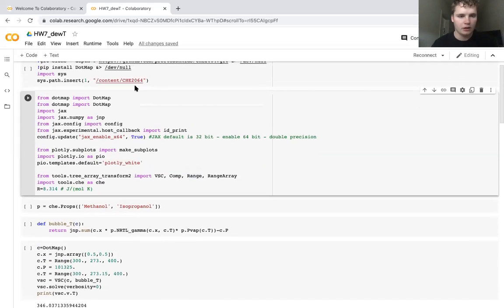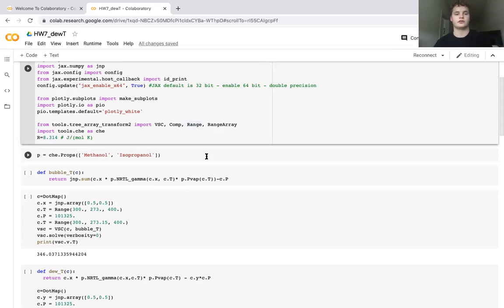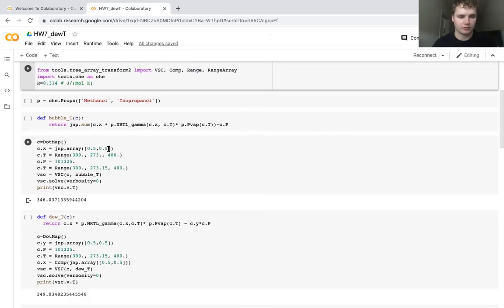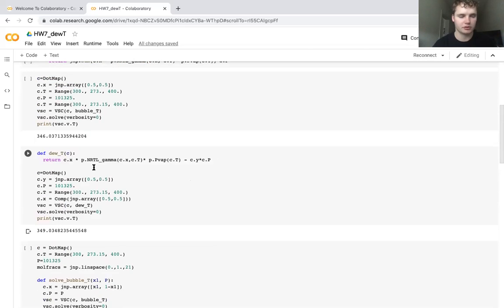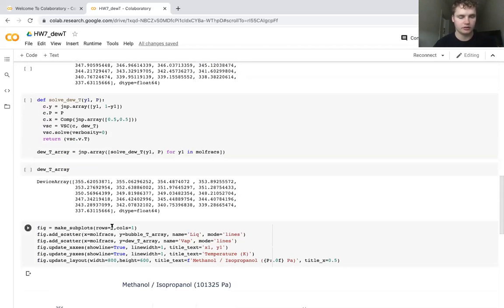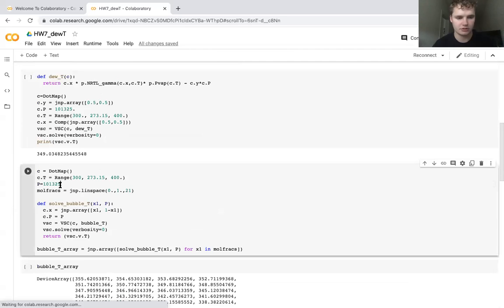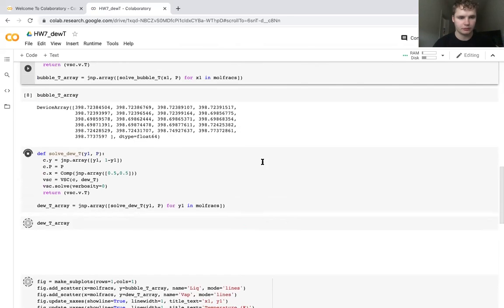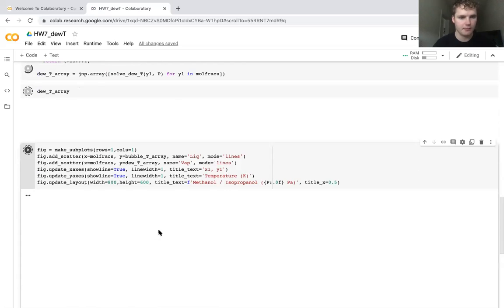HW7_MEB(Part2)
This is part 2 of HW 7